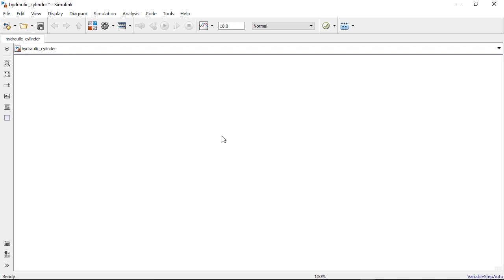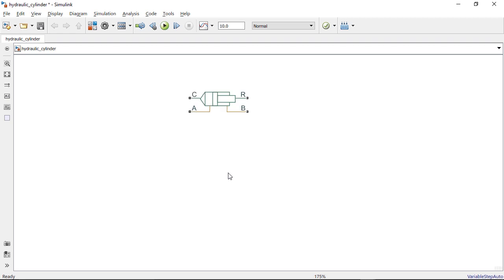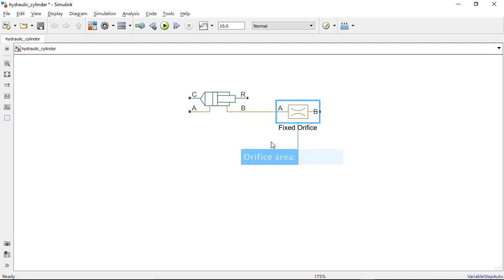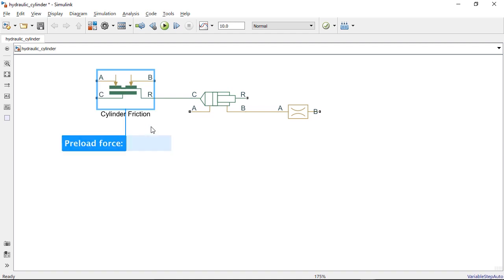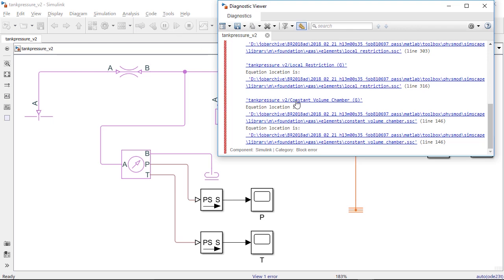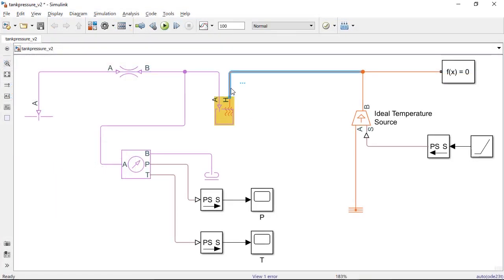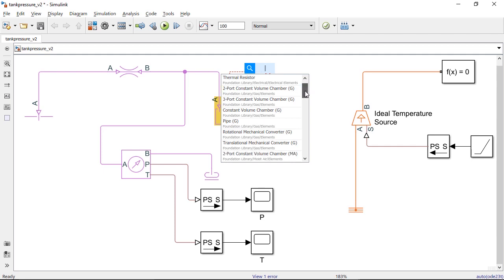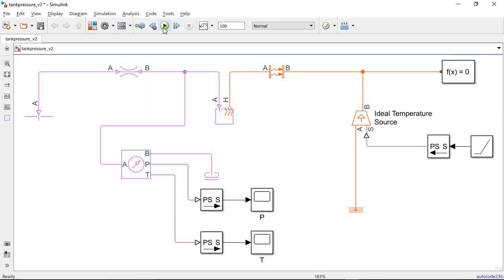How to Use Predictive Quick Insert in Simulink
As you build your model, you can double-click the end of new signal lines to search for and select a block from a menu to connect to the signal. The menu suggests blocks to insert based on context. For example, if you draw a signal from a Gain block and double-click the new signal line, the menu includes math blocks such as Sum. You can select a listed block to insert or start typing to search for and insert any block.